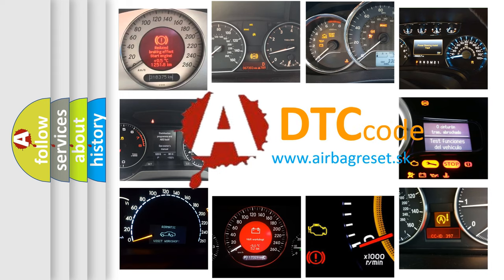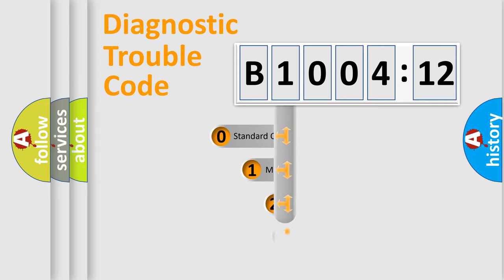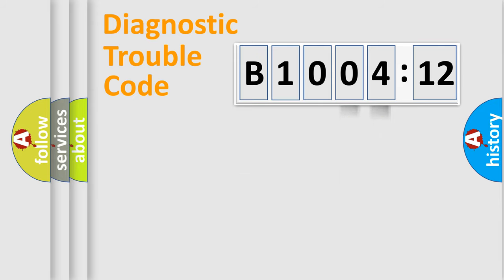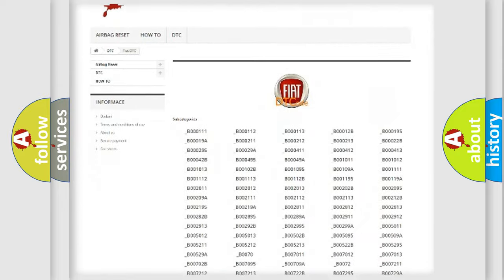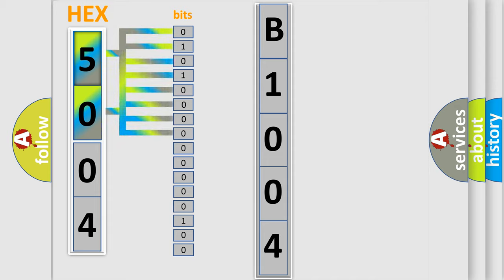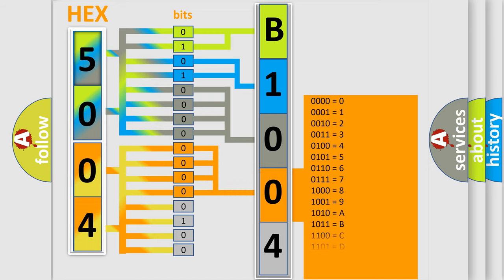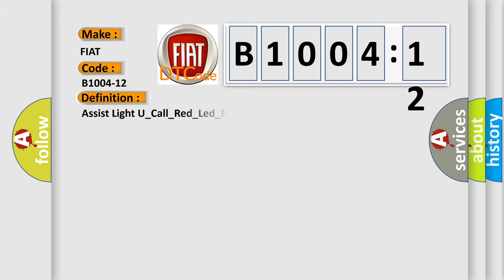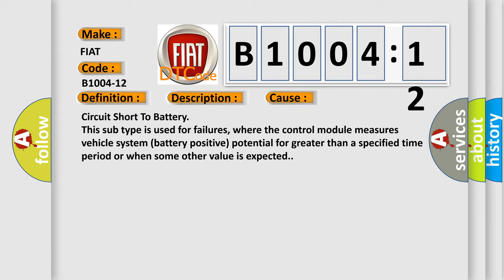DTC Ford B1004-12 Short Explanation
Contents:
0:21 Basic DTC analysis according to OBD2 protocol standard.
1:48 Insight into programming
2:58 A diagnostically understandable description of the Diagnostic Trouble Code
3:05 Basic error definition

Make:
FIAT
Code:
B1004-12
Definition:
Assist Light U_Call_Red_Led_Failure - Circuit Short To Battery
Description:
The module receives an error message over LIN Bus circuit from the Electronic Overhead Module.